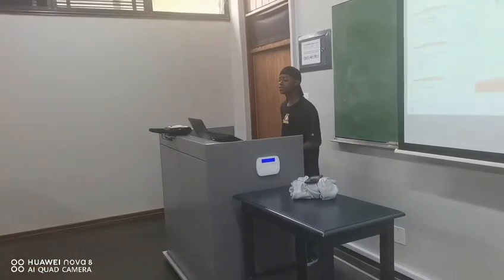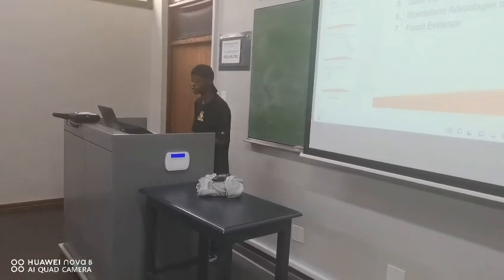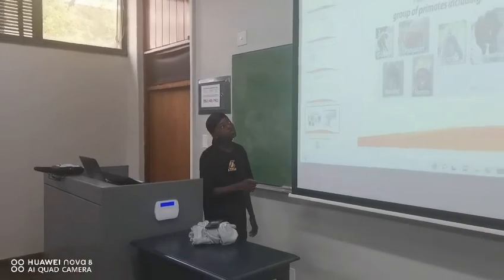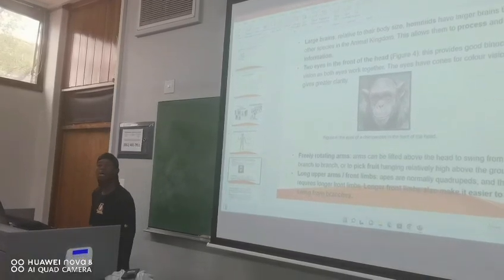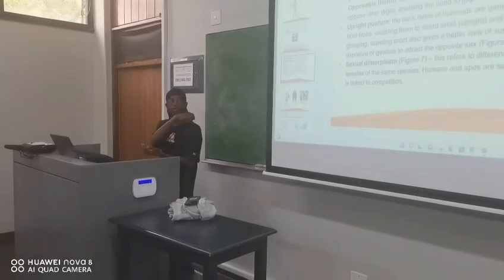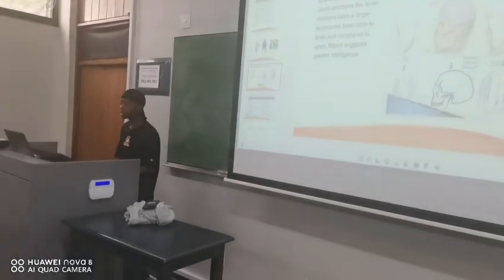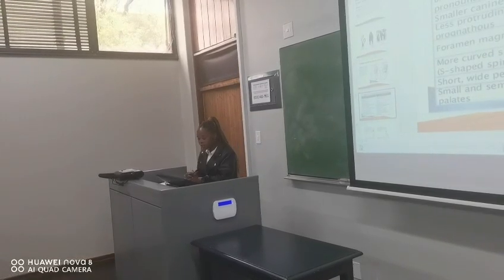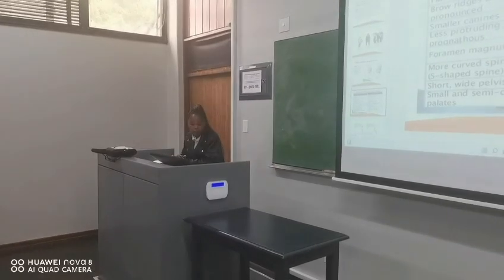Teaching Grade 12 evolution kovsies edition